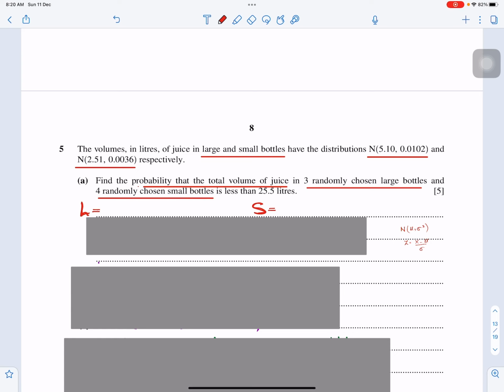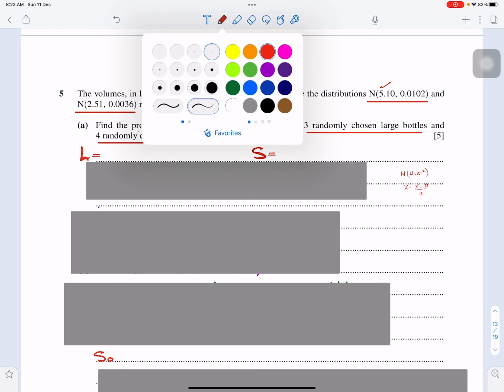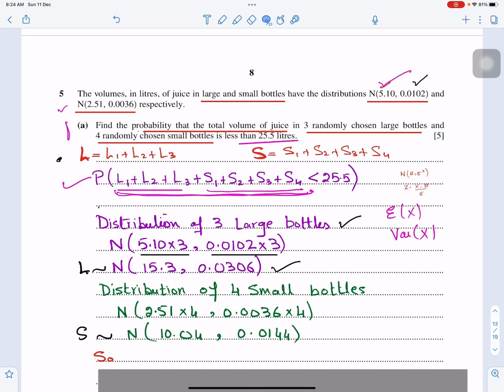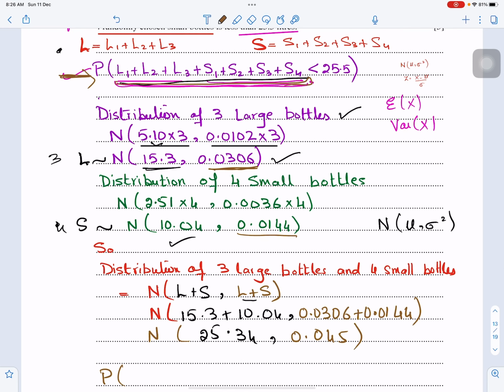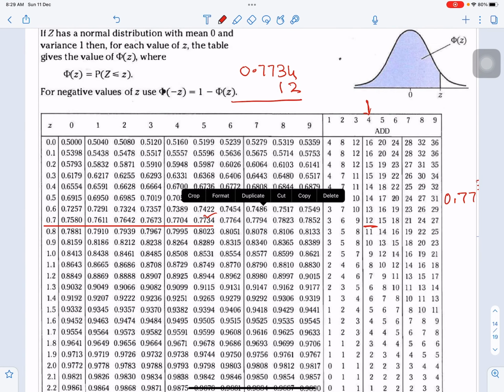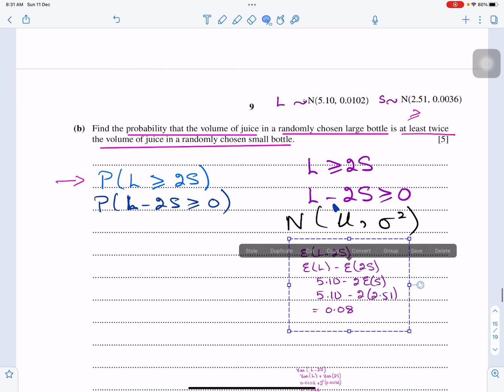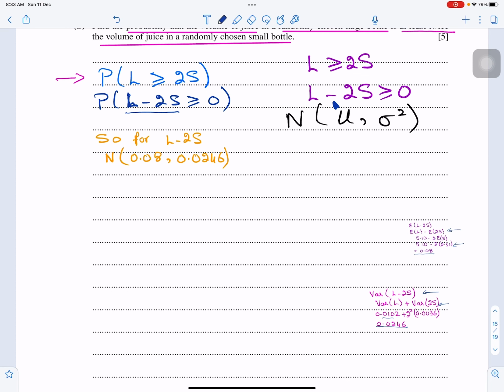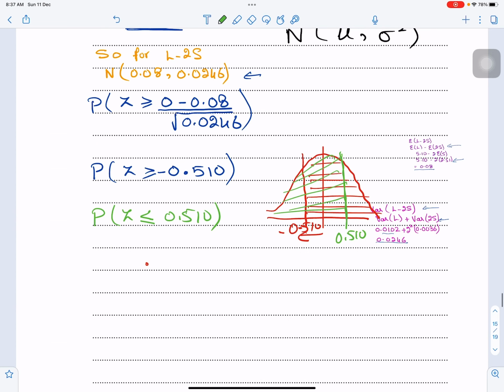TKMaths A Level Maths S2 Linear Combinationofvrandom variable past paper Qs